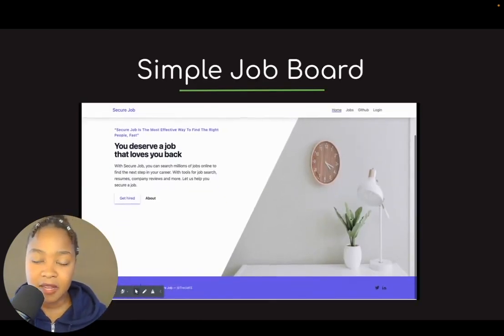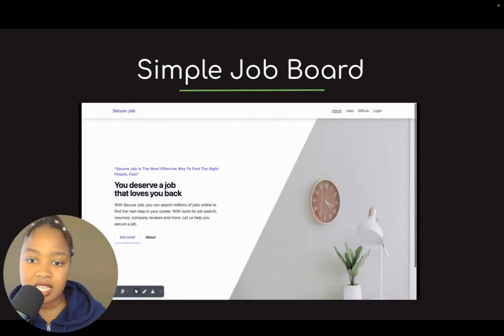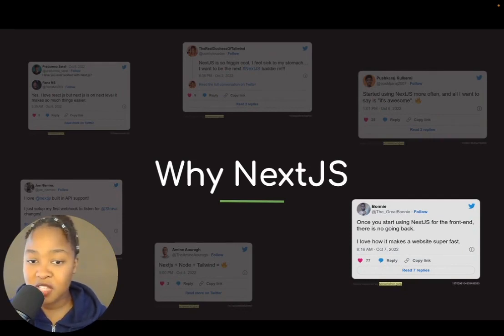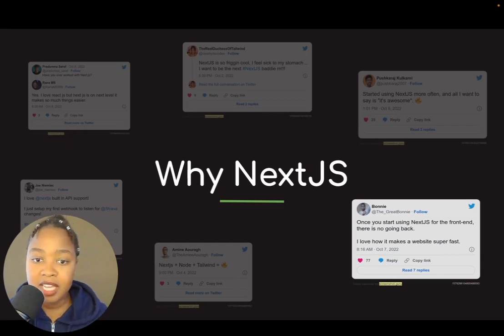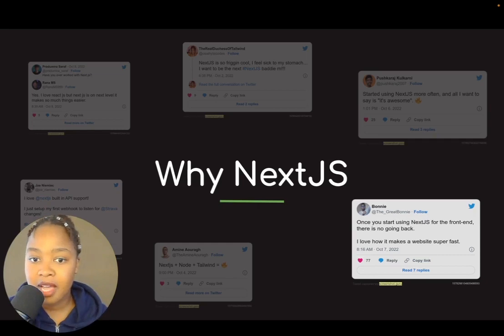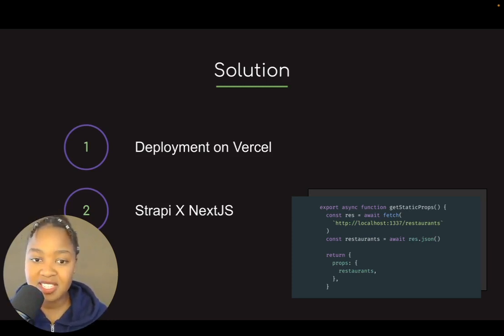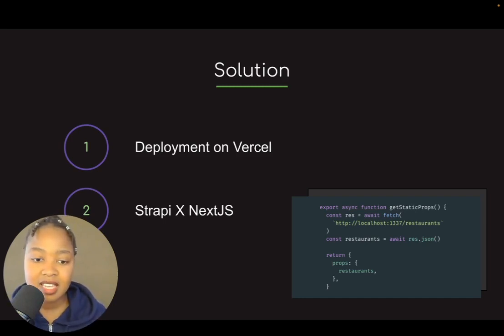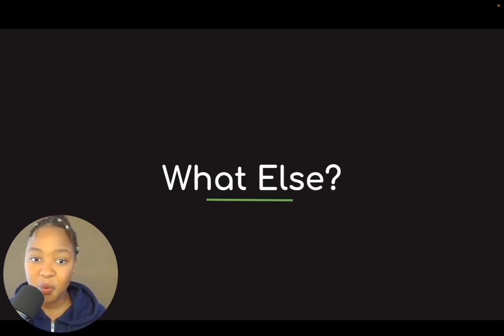Trecia Kat: Why I chose Next.js for my Strapi application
Discover why Trecia Kat, Developer Advocate Intern at Strapi, chose Next.js as the frontend framework for her job board Strapi application.